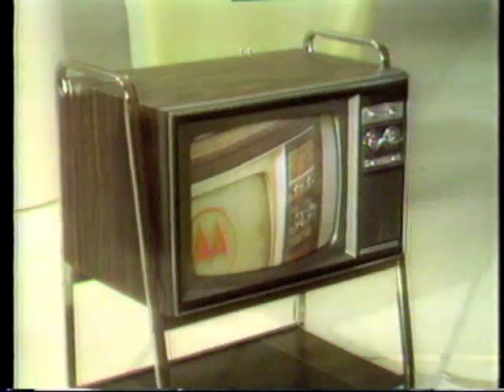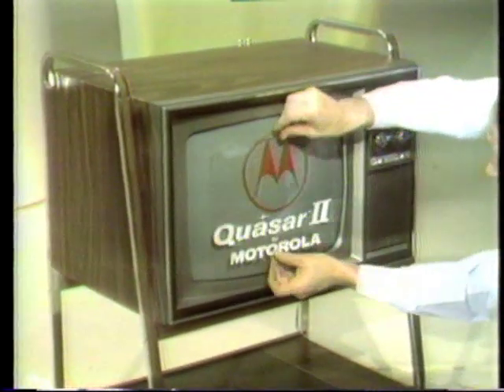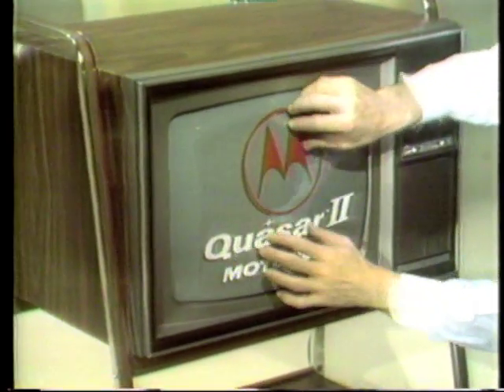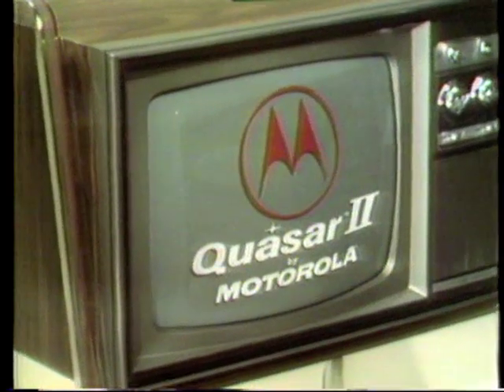Quasar II Color TV by Motorola--1970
Works in a drawer helps keep it that way!